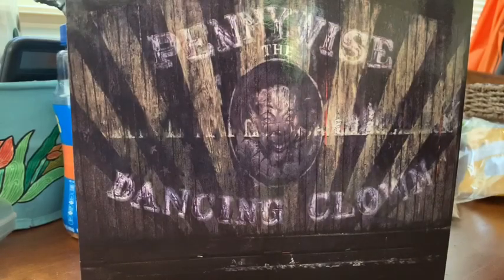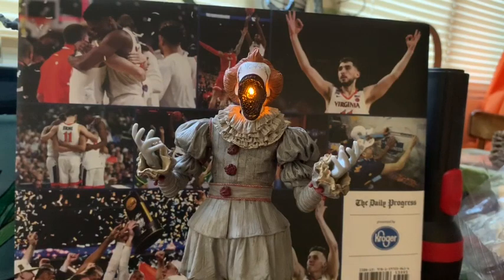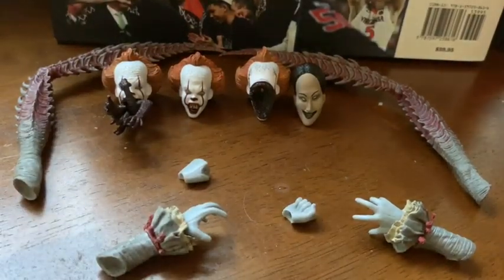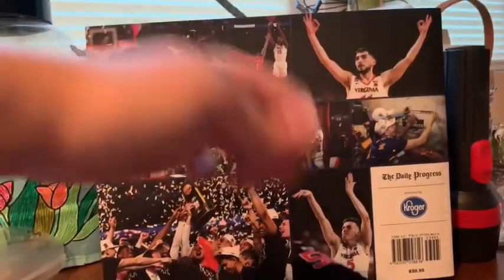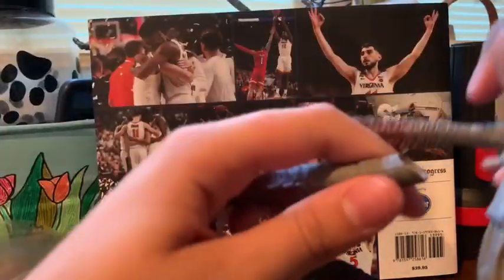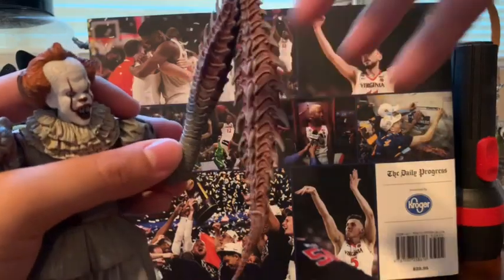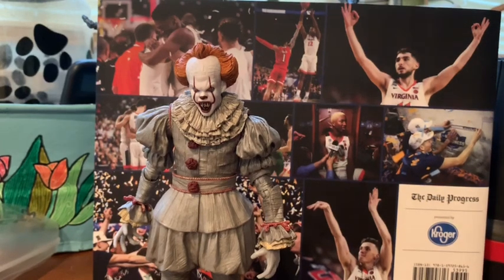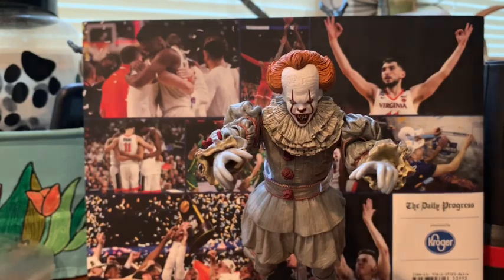Neca pennywise the dancing clown review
Link to buy this